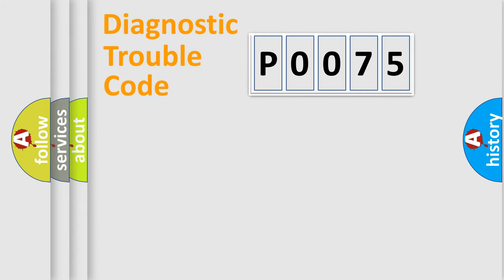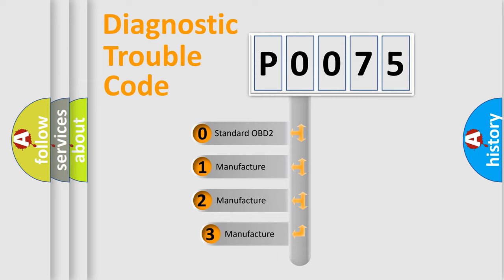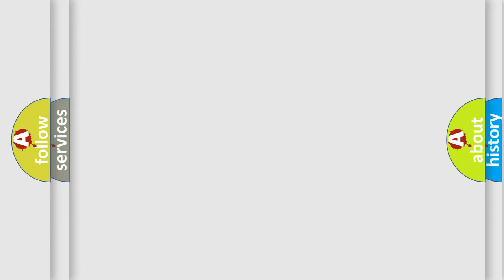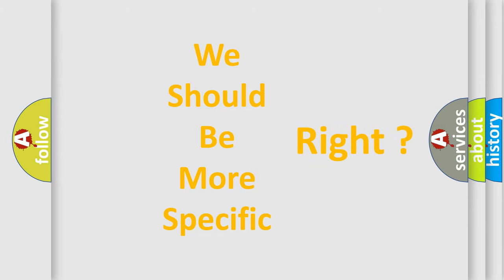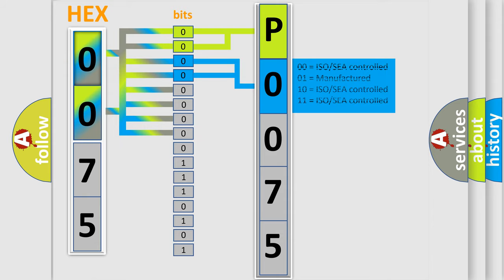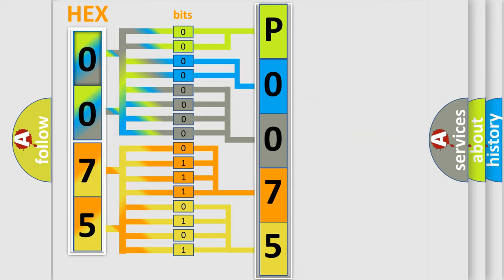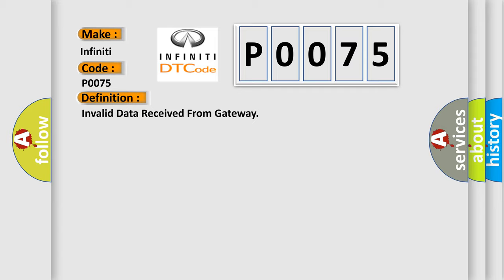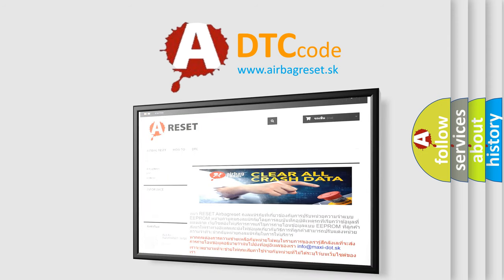DTC Infiniti P0075 Short Explanation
Contents:
0:21 Basic DTC analysis according to OBD2 protocol standard.
1:48 Insight into programming
2:58 A diagnostically understandable description of the Diagnostic Trouble Code
3:05 Basic error definition

Make:
Infiniti
Code:
P0075
Definition:
Invalid Data Received From Gateway
Description:
Implausible messages received.Time after ignition on 500 mSec.